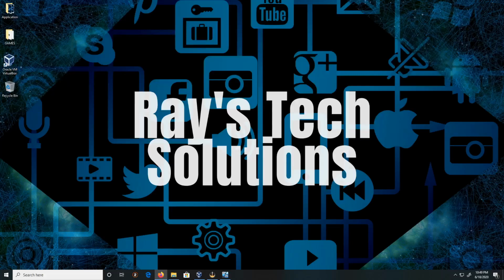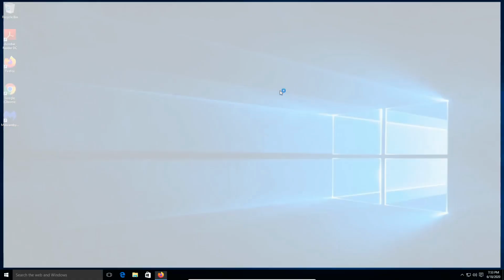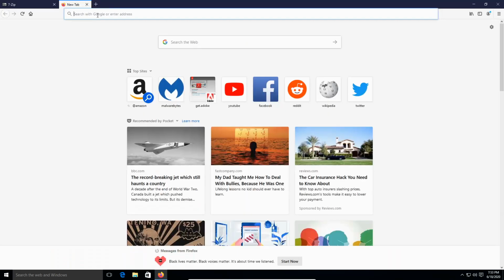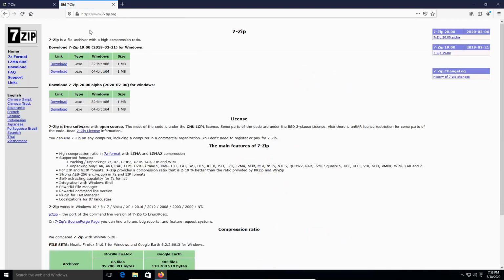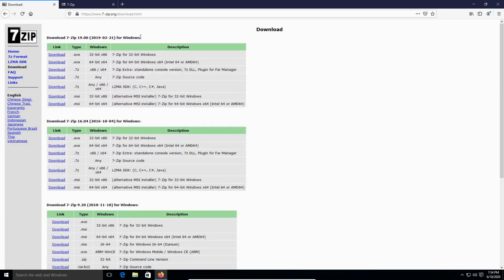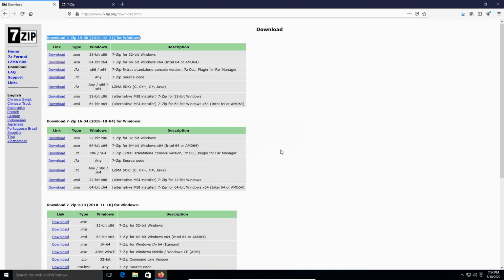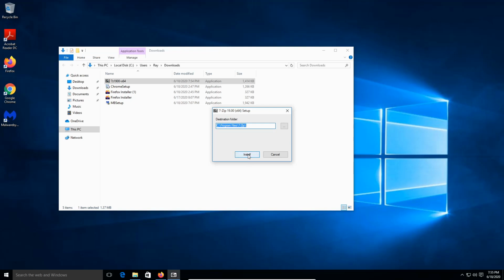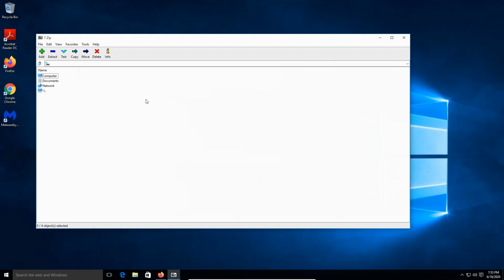How to install 7-Zip on Windows 10 | Level 1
This video is to help you download and install 7-Zip step by step guide on Windows 10.

The version of 7-Zip that I'm using is 19.00 as in this recording.